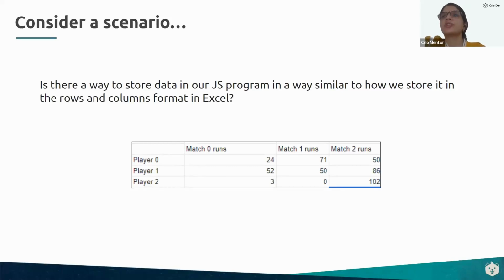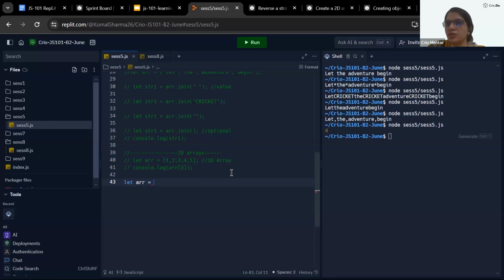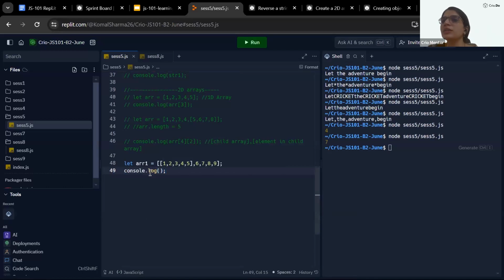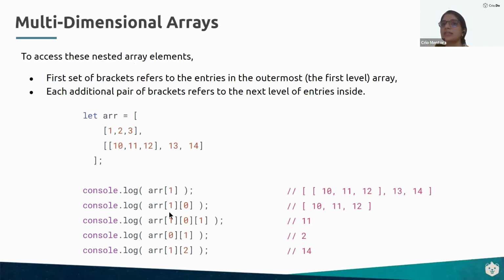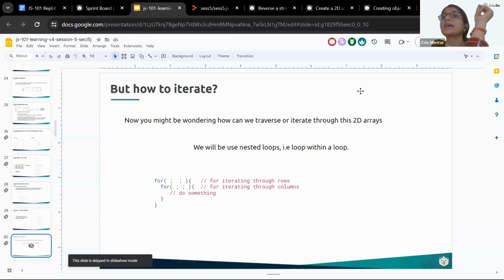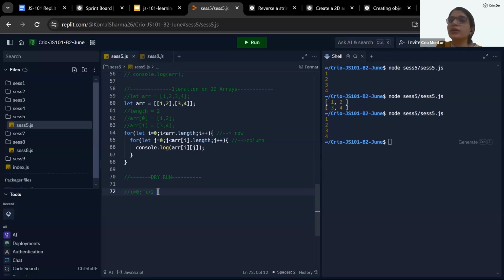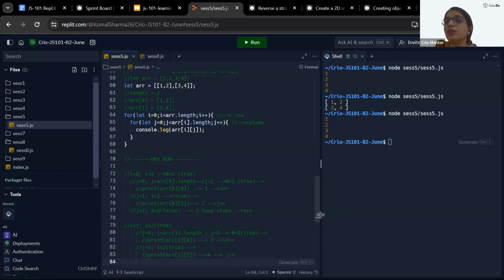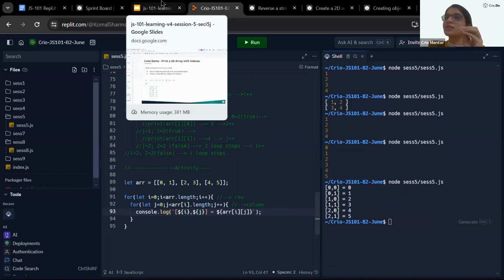Multidimensional Array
Welcome to our JS-101 Sprint Series! 🚀 Dive into Fullstack Development with our dynamic, self-paced tutorials. This series is designed to make your learning experience enjoyable and effective.

Why Choose Our JS-101 Sprint?

Self-Paced Learning: Study at your convenience, whenever and wherever you want.
Expert Guidance: Our modules are created by seasoned developers and educators, ensuring high-quality content.
Interactive Experience: Engage with captivating visuals and hands-on coding projects to solidify your understanding.